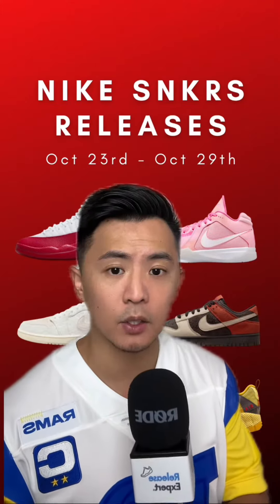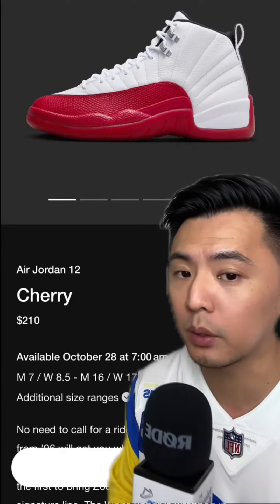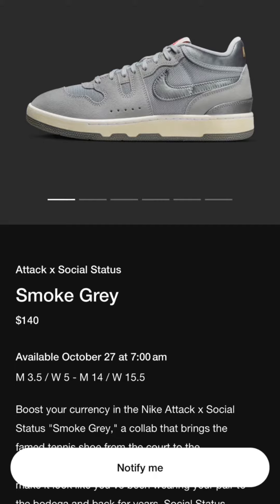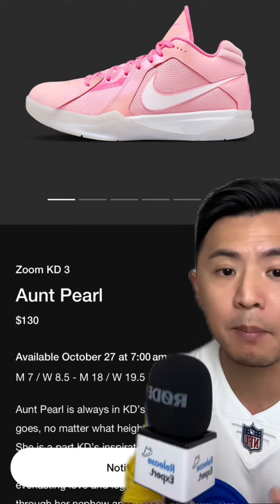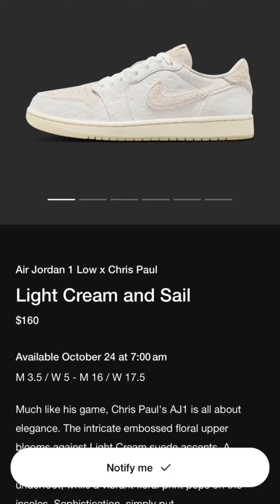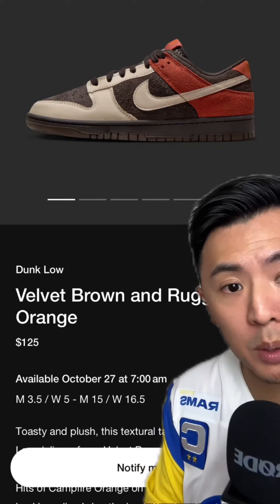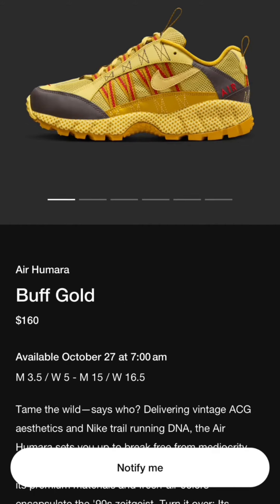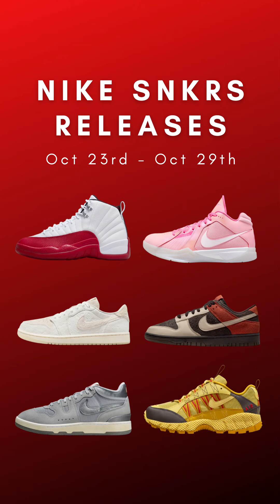Release Calendar | Nike SNKRS releases of this week (Oct 23 to 29) | Jordan 12 Cherry, KD Aunt Pearl